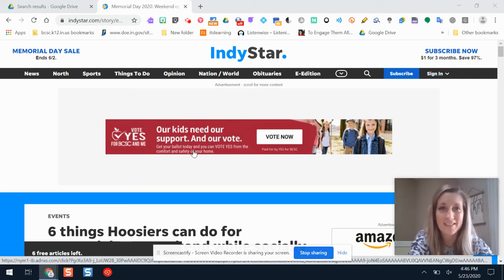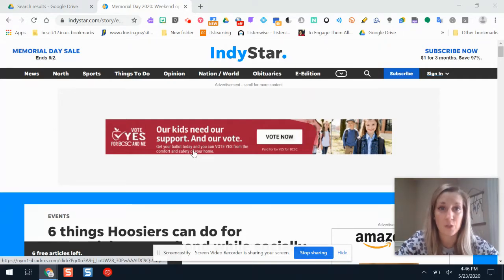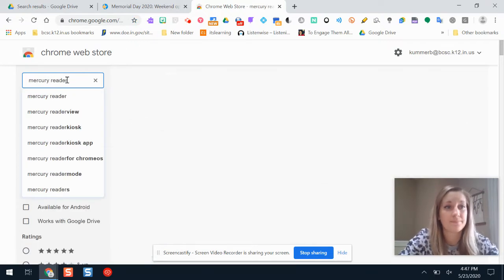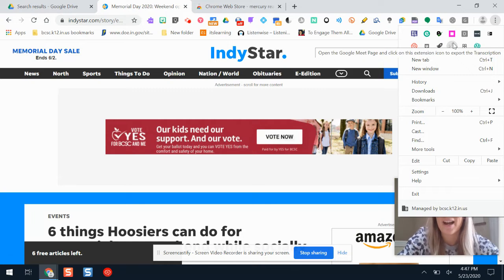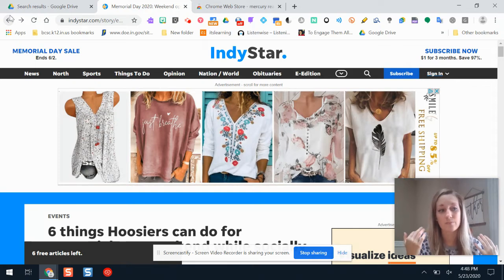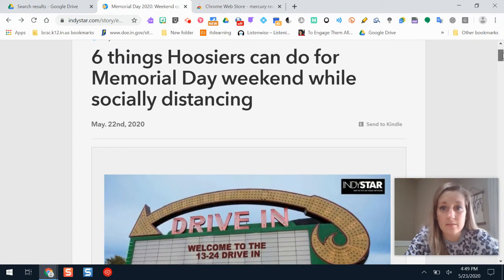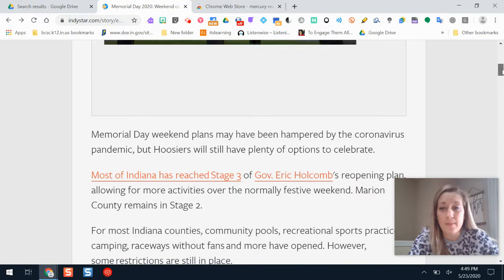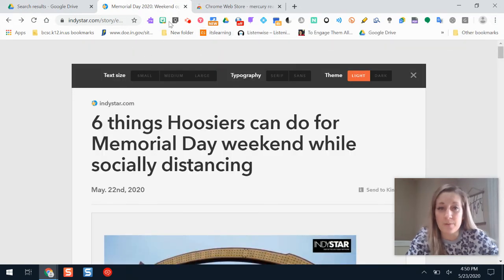Mercury Reader Chrome Extension Accessibility Tool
Learn how to use the tool Mercury Reader to make text more accessible for learners (enlarge font, increase white space, change colors) as well as reduce distracting ads, pictures.